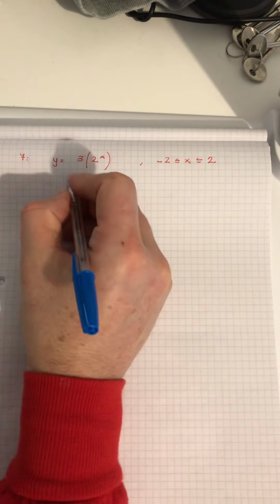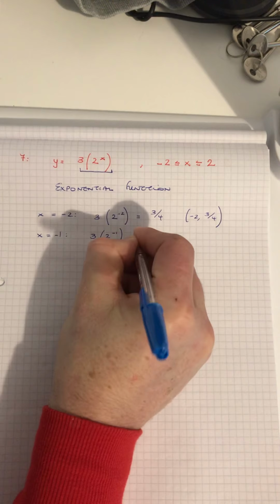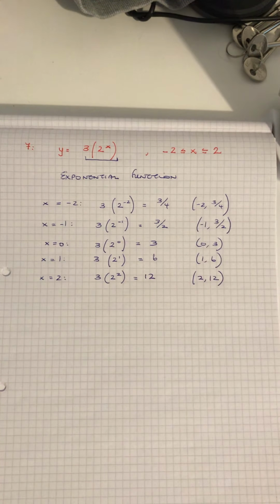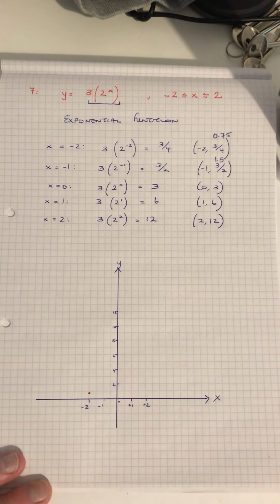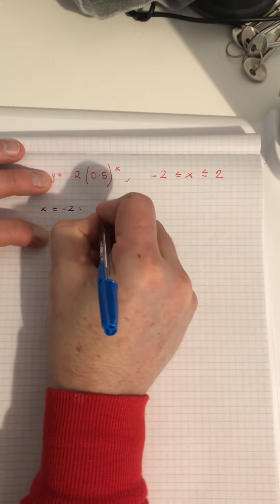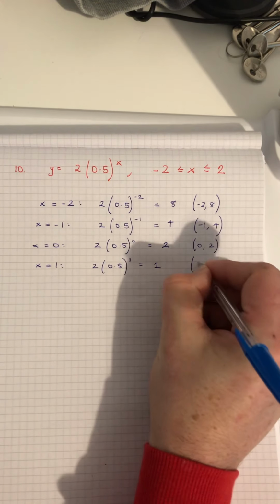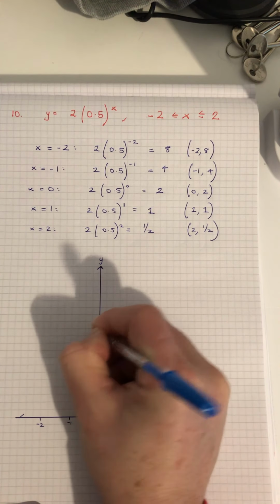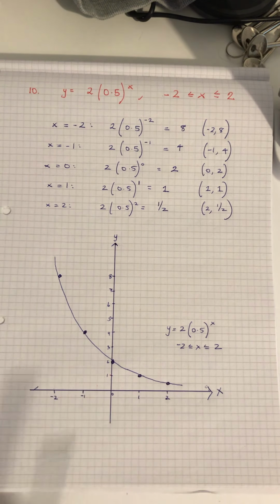Exp Functions 7 and 10 P173